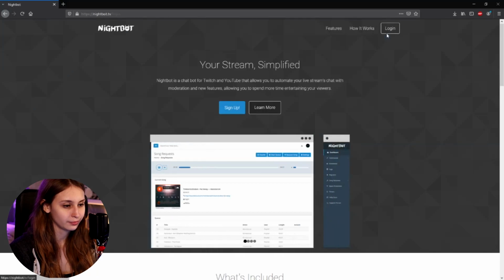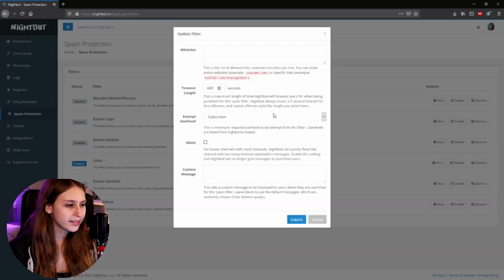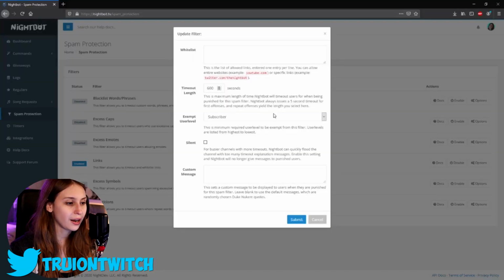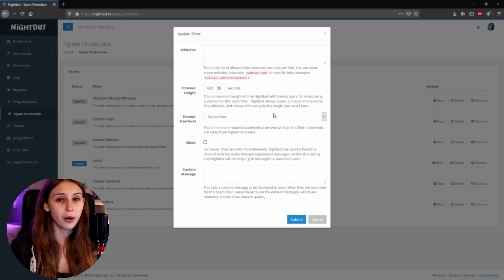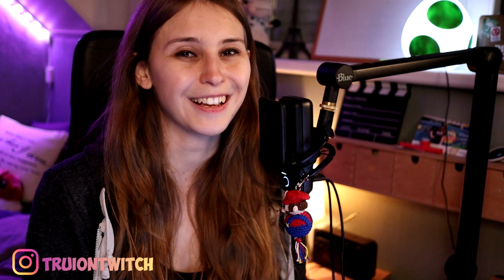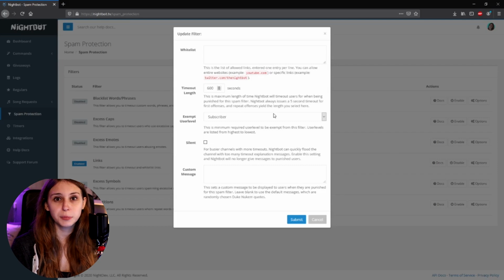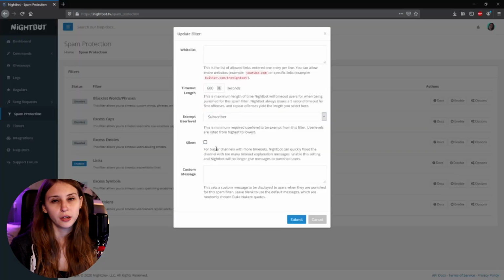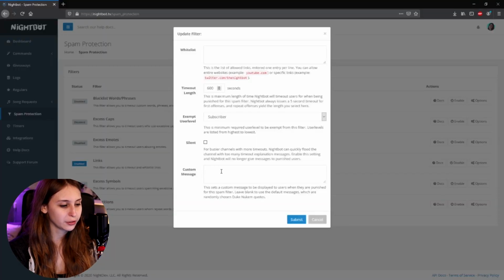Nightbot Link Protection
Nightbot Link Protection prevents people from posting links in your Twitch chat. It's easy to setup and Nightbot Link Protection keeps you save from link that you do not want to see in your Twitch chat.